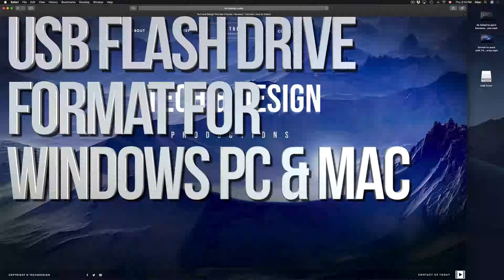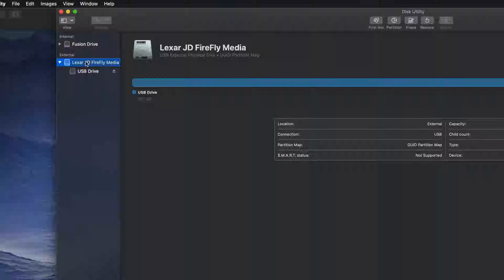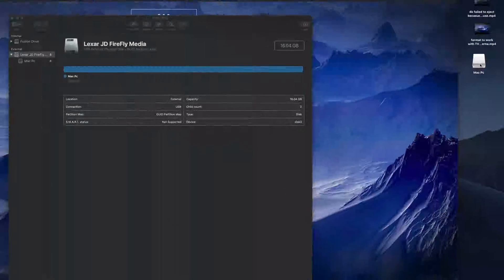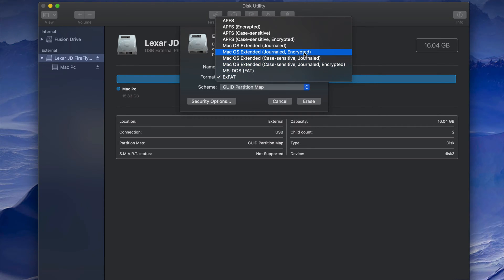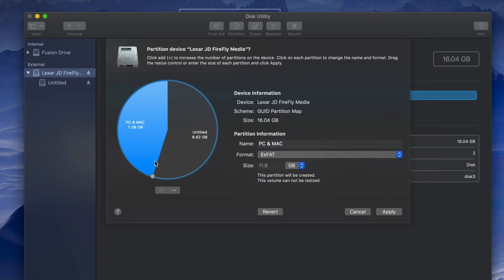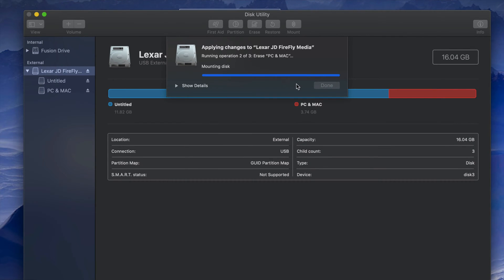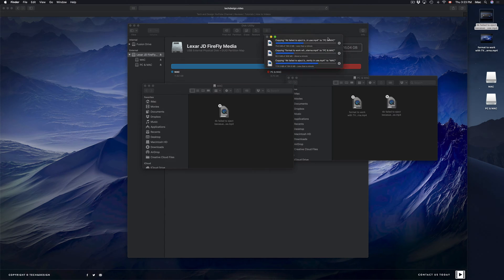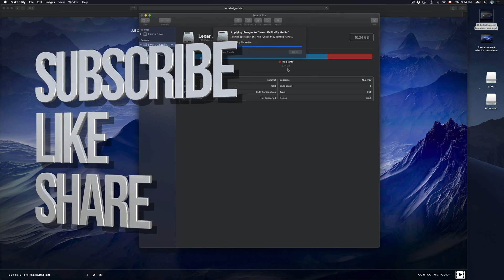How to SeUp/format USB flash drive for Mac & Pc Windows | FREE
Usb Mac & Pc windows compatible - using the latest macOS software